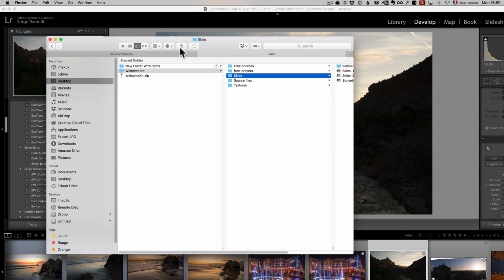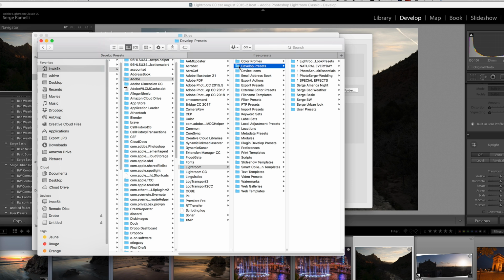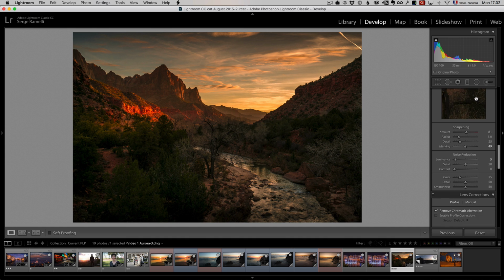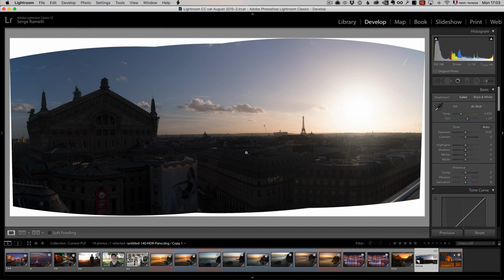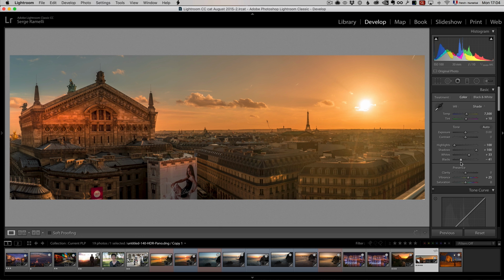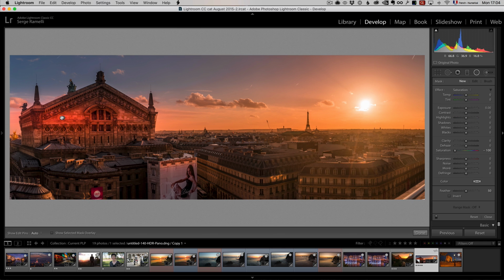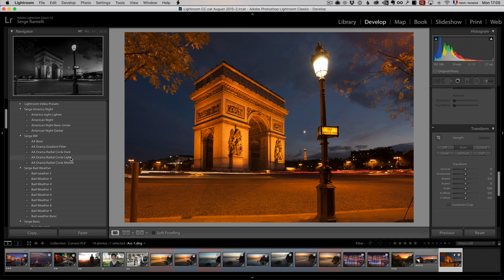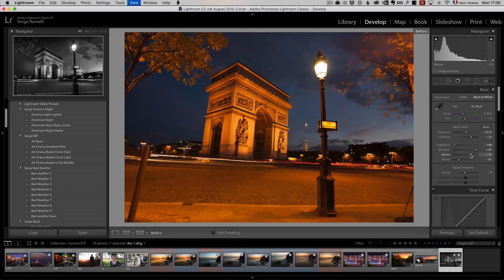Make your photos POP with ONE CLICK using LIGHTROOM PRESETS!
Lightroom presets are very powerfull and you can do 80% of your retouching with one click as most of the retouching basic will be in place for you

I explain how I came to use Lightroom and why it is much faster than Bridge/Photoshop.

Voila!